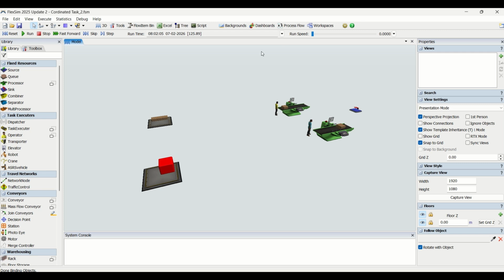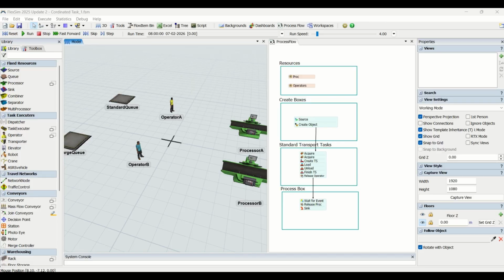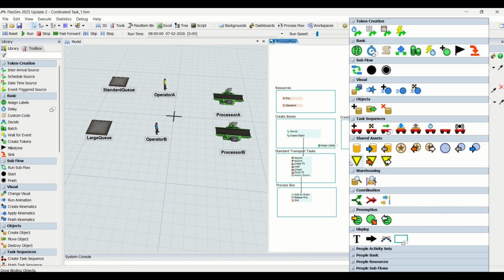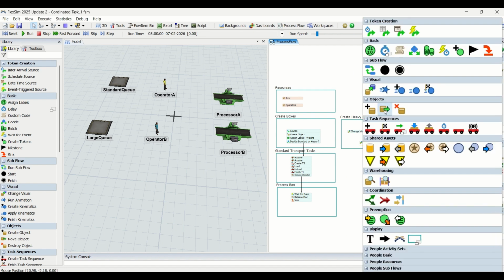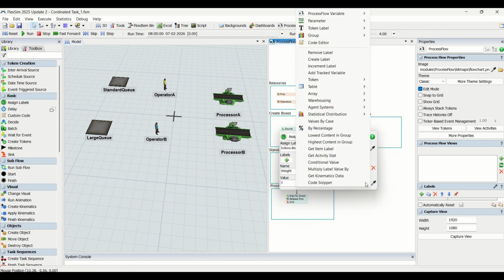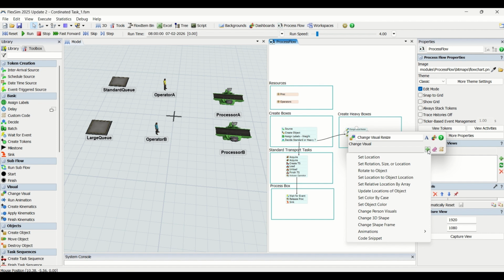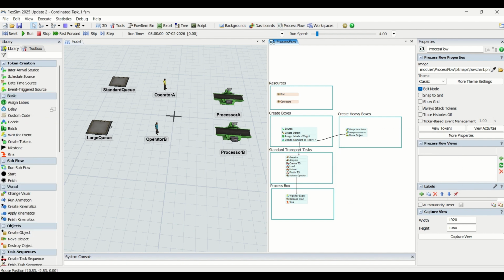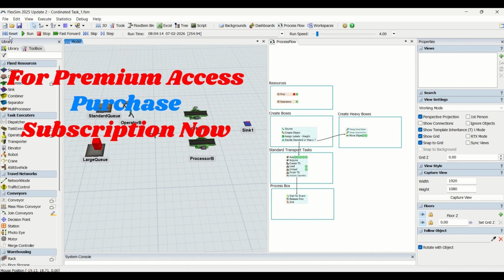Operator Logic | Task Sequence | Flexsim Tutorials | Task Executor Process flow | Part transfer - 03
***About Video

In this tutorial you will be able to Create model 3D model using process flow. The tutorial will help you create simulation Model in flexsim to use 2 Operators Working together for 2 different Task. this tutorial will help you Create Standard logic for coordinated Task logic Using Task Executors.